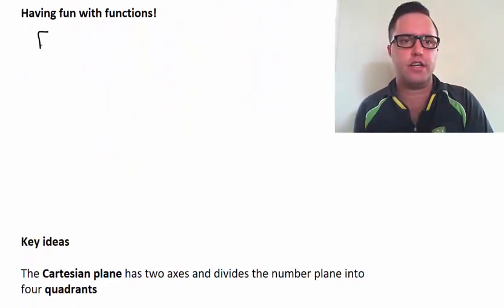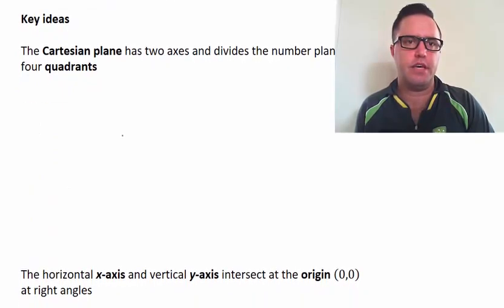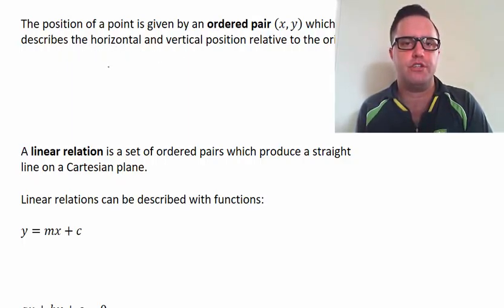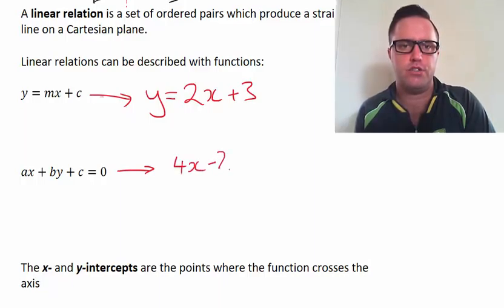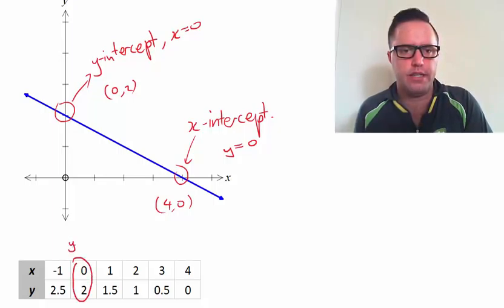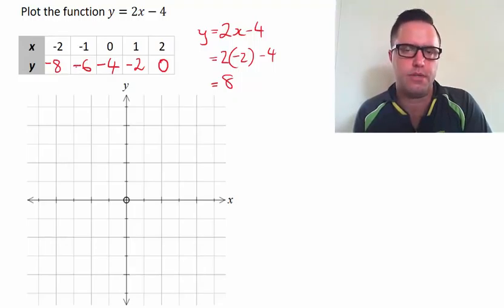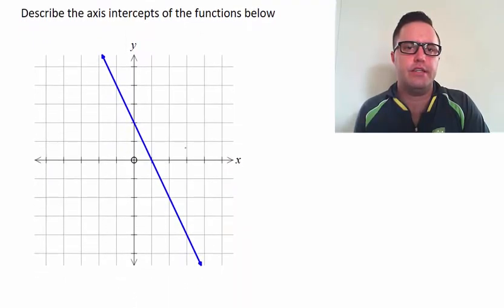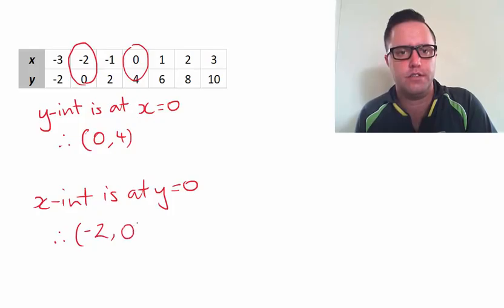8JMA COMP Video 2.5: introduction to linear relations